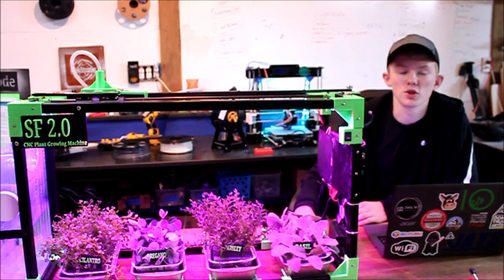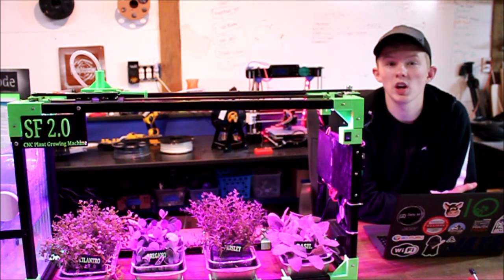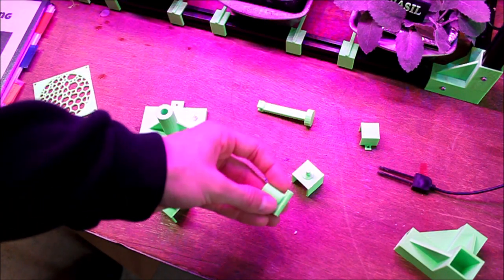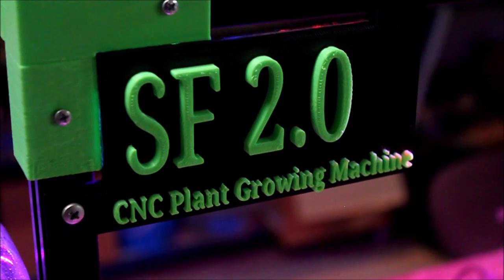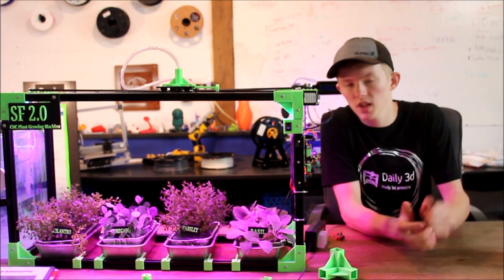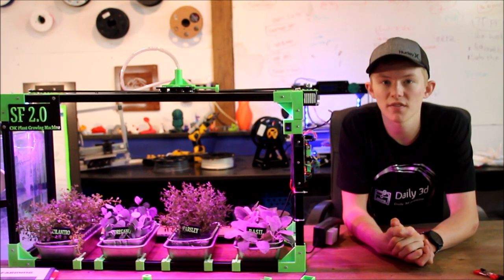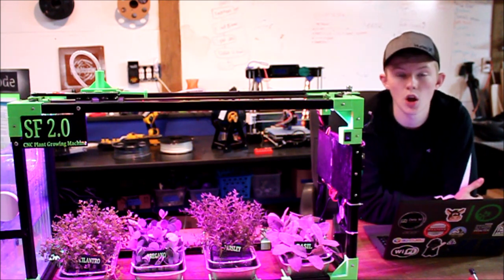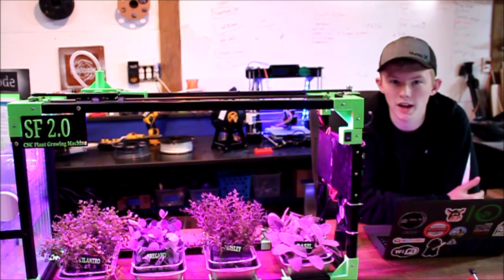CNC Arduino Plant Growing Machine // SF 2.0 Final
In this video I attempt to explain my 2019 science fair project. I hope you enjoyed this video, it definitely took a lot of work to create SF 2.0 and almost as long to edit this video.

If your new here, I make videos about the cool projects I come up with. Most include electronics and 3d printing but you'll never know what might come up. I would love to hear any ideas you have on projects you think I should create and or work on. Anyways thanks again for checking out my video and I hope you have a great day!

My pages
Website  (still a work in progress)